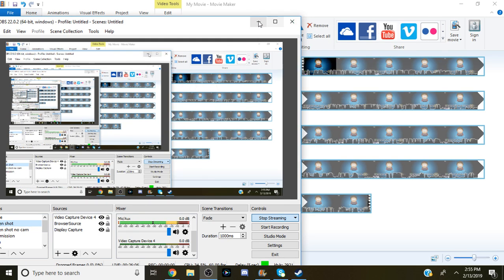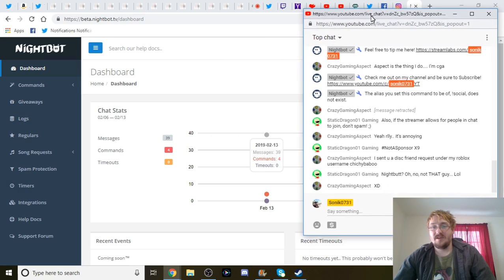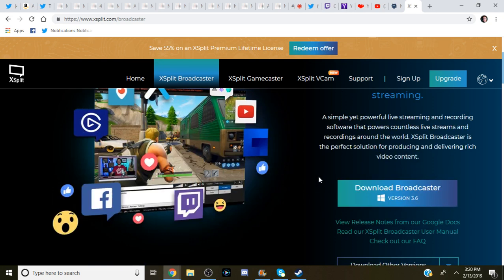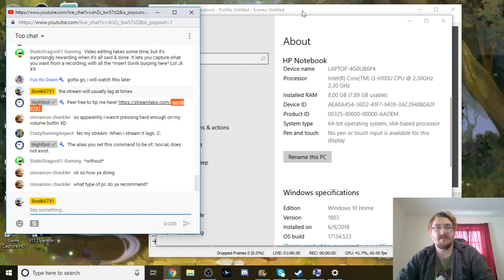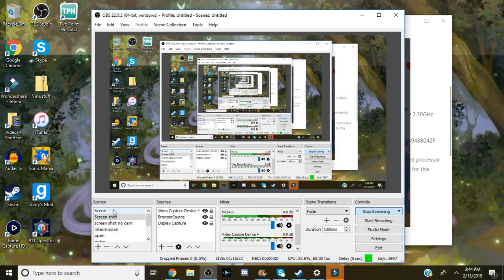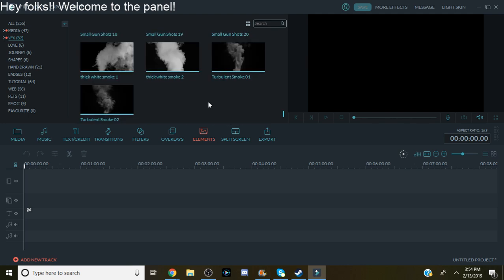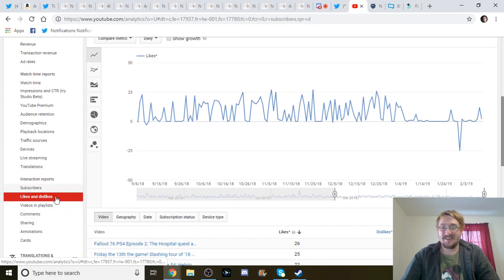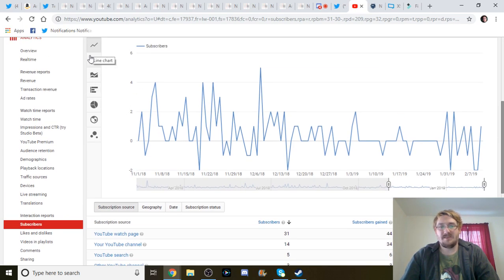Lets do a Panel chat, sort of. Tips on what to use for your channel!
Gaming, Streaming, and much more! I do Fallout, GTA Online, Skyrim, Rainbow Six and more here!